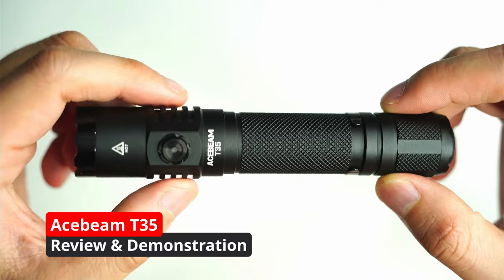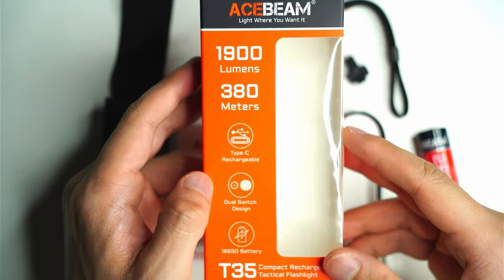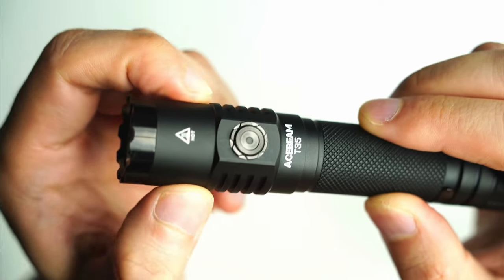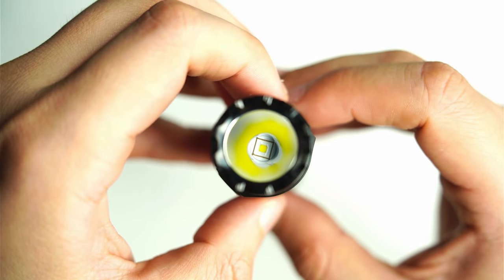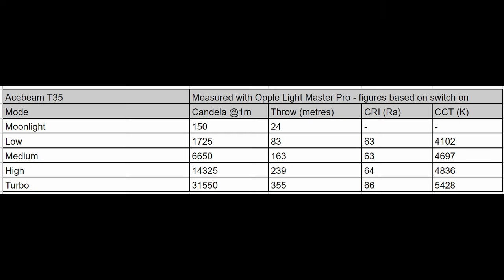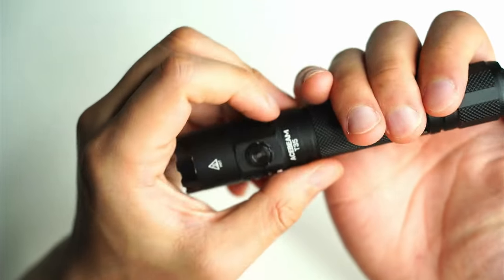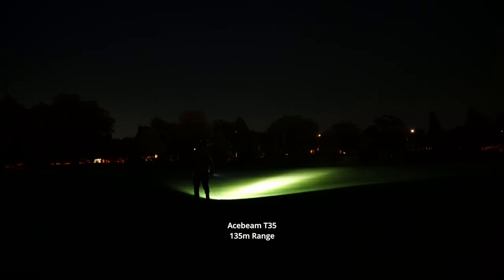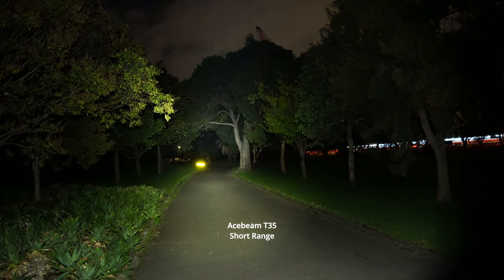Acebeam T35 Tactical Flashlight Review: Almost Perfect!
I review the Acebeam T35 Tactical Flashlight. It's been a while, but this one has made it into my top 5 tactical flashlights! Find out why in this video.

Acebeam provided me with a sample of the T35 for this review. I was not paid to make this video. I have not held back on any negative opinions of this flashlight.

Try Audible Premium Plus and Get Up to Two Free Audiobooks 👇

Try Audible Plus 👇

Acebeam T35: Video Transcript

General thoughts after a week of usage/size comparison/practicality/interesting things:
 • So I own the Acebeam P16 and though it's a great light, I don't carry it around often due to the larger head. So I was excited to find out that Acebeam released their new T35, which has a smaller bezel with excellent long-range performance. In many ways it reminds me of the Fenix PD35, but there are some significant differences too. Acebeam offer this light in two colors (black/coyote - looks greenish/brown) and two tints (5000, 6500K).

 • Excellent built quality. I've always been impressed with the quality control and construction of all the Acebeam lights I've reviewed. The T35 has a sleek, miliary-like look, there are no rough spots or flaws in the machining. Some cutouts on the head for better heat-sinking. Checkered knurling which is quite grippy. Matt black anodizing on my model - quite grippy in itself.
 • Chunky-looking clip. Glossy paint. There's a lanyard hole. Takes 18650/CR123 primaries. USB-C onboard charging - port cover feels solid and maintains a nice seal. Aluminium side switch that functions as a battery indicator too. One large protruding rubber tail switch - does not tail stand. Spring under the head and tailcap - helps with shock absorption/recoil.
 • Coated stainless-steel crenulated bezel for self-defense. SMO reflector with SFT40 + glass lens.

UI - modes
 • Did I mention that I prefer simple UIs? The T35 is as simple as you get.
 • Press the tails-witch halfway for momentary mode. You can set this to turbo.
 • Once on, press side switch to cycle ML, L, M, H, and Turbo. Press and hold the side switch for a 15hz strobe.

 • Ceiling bounce test, CRI, CCT
 • Perfectly circular and even hotspot - I like that it's larger as well to illuminate a wider area. Good spill.

Considerations
 • 2600mAh cell - wish they included a 3500mAh one. You can always use another battery like the Samsung 30Q. Port cover
 • Price - it's going to cost you more than twice as much as say a Wurkkos FC12. But in return, you get better quality, better performance, and regulated output.
 • Some tactical flashlight enthusiasts don't like side switches on their lights. It could lead to you accidentally changing the brightness. But a light with only one mode isn't practical for most people, including myself. I like being able to switch to lower modes for other tasks.

Verdict
 • I'm impressed with the T35. It's about time Acebeam came up with their own 18650 tube-style tactical light that has a slim bezel. After reviewing over 100+ lights, I find these are the style of lights I actually carry around and use the most due to the balance of comfort and performance. Brightness usually comes at the cost of a large bezel. The T35 is just as good of an option as the Fenix PD35 or similar, which is in my top 5 tactical lights. It was very difficult for me to fault this light. I'd recommend it if you're looking for a high-performing, pocketable tactical light with all the bells and whistles.